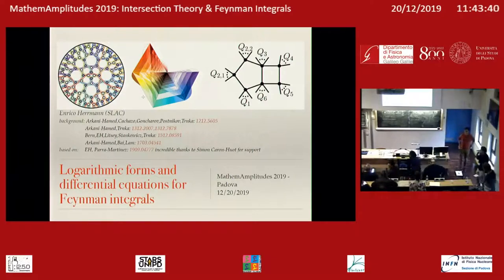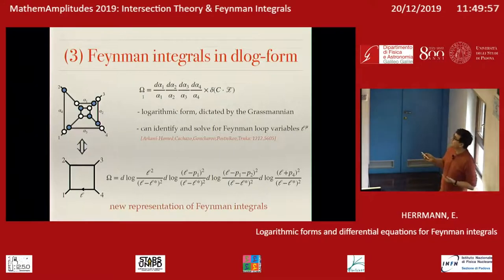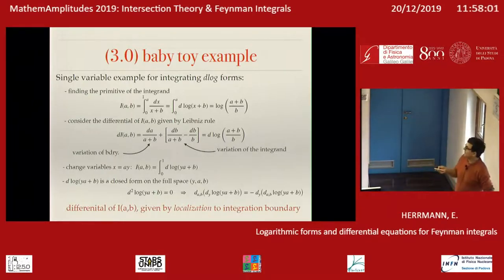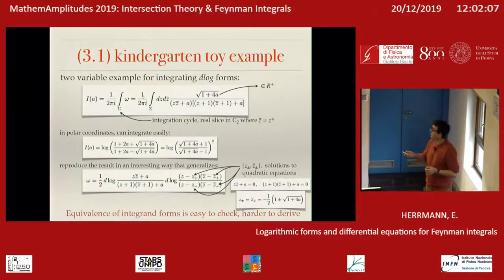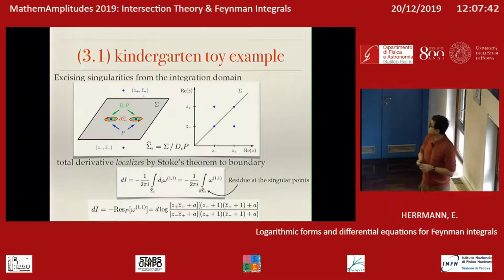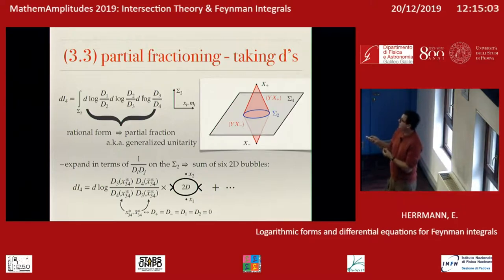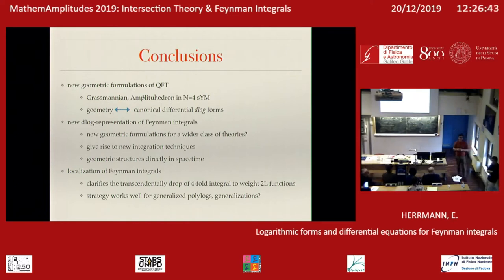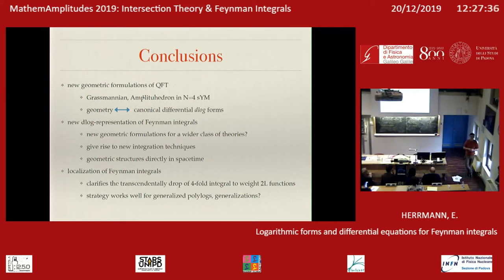MathemAmplitudes 2019 - Enrico Herrmann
Enrico Herrmann (SLAC) - Logarithmic forms and differential equations for Feynman integrals